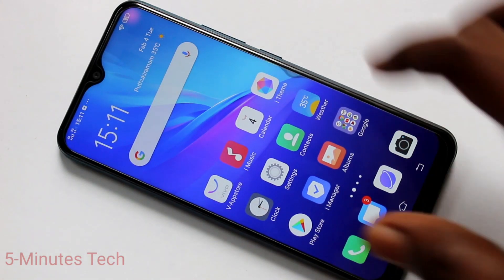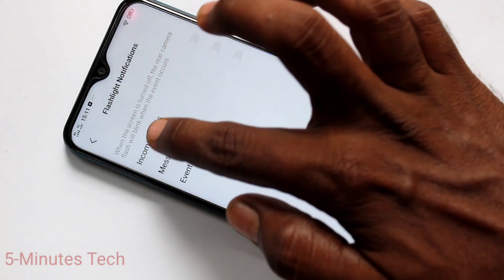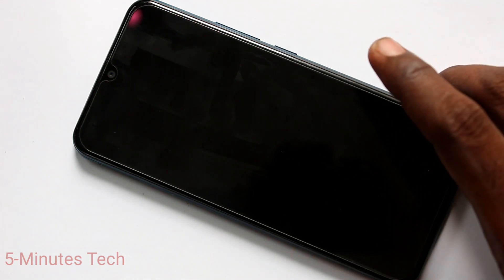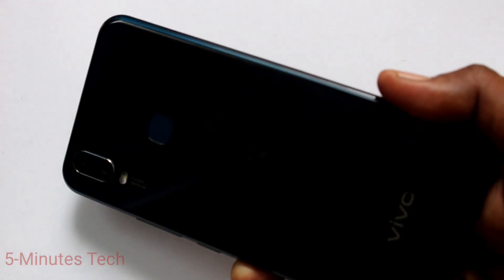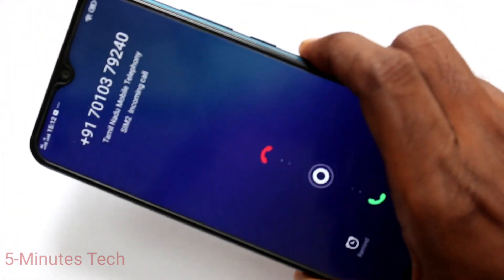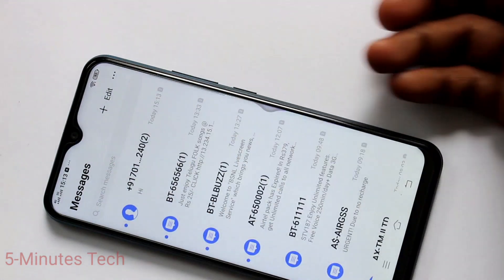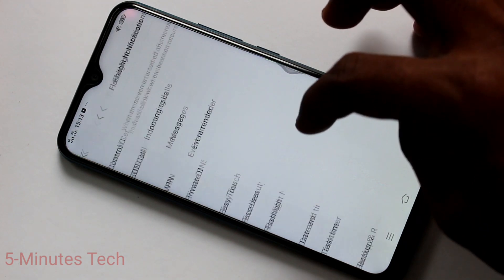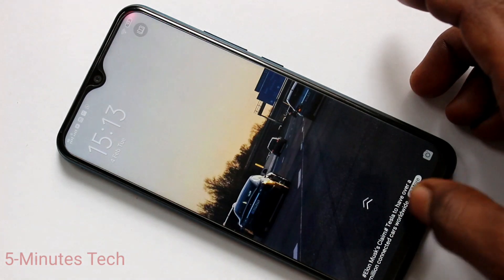How to set flashlight notifications in Vivo Y11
Vivo Y11 flashlight notifications settings for incoming calls or Messages or event remainder: Learn here how to set flashlight notifications in Vivo Y11 smartphone